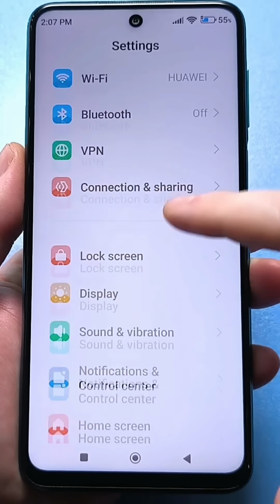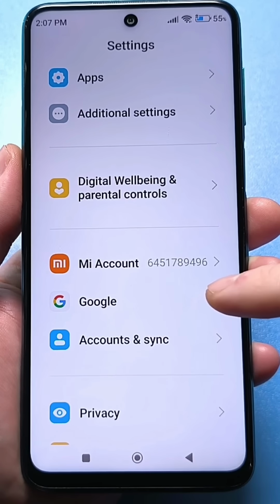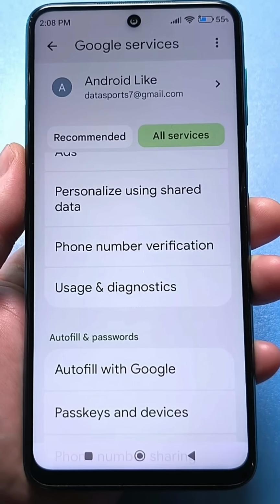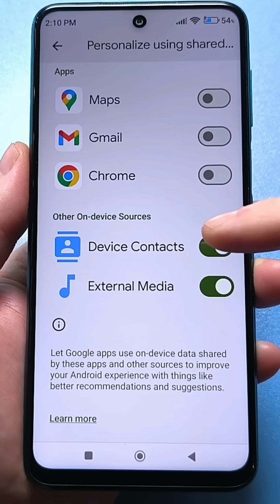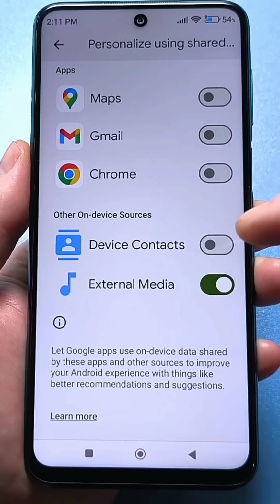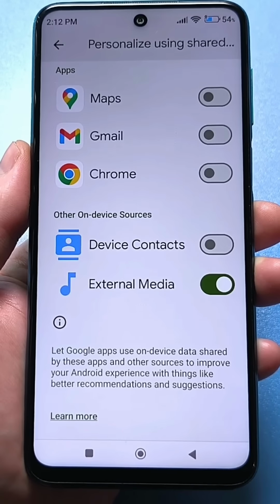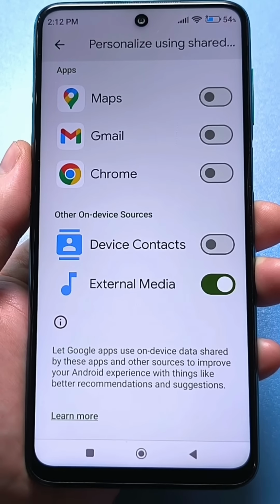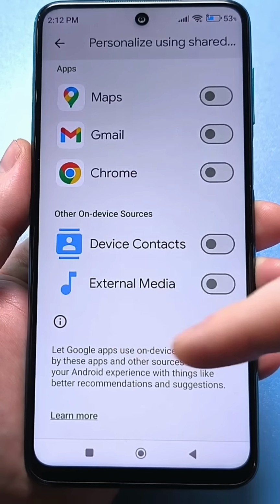Turn it off!Your Android smartphone is spying on you and reading what you write!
In this video - android settings you need to turn off now or is someone tapping or tracking my android phone. How to turn off or stop tracking  android phone and what to do if  phone spy on you, how to stop android apps from spying or how to stop phone tapping. What to do when  my android phone is hacked or my phone is listening to conversations.Your Android smartphone is spying on you and reading what you write! Turn it off!Your Android smartphone is spying on you and reading what you write! Turn it off!how to know if your phone is hacked,android settings to turn off,is my phone hacked android,Android,Samsung,Xiaomi,Oppo,Huawei,how to stop phone tapping,is my phone tapped,android tracking protection,phone listening to conversations,android phone listening to conversations,is my phone listening to me,android phone spying on me,android phone tapping,how to disable tapped phone,how to disable tracking on android,how to stop tracking on android